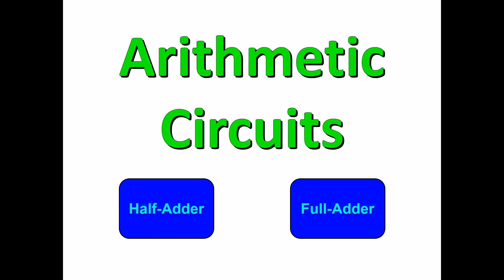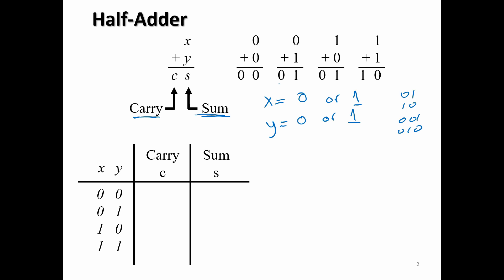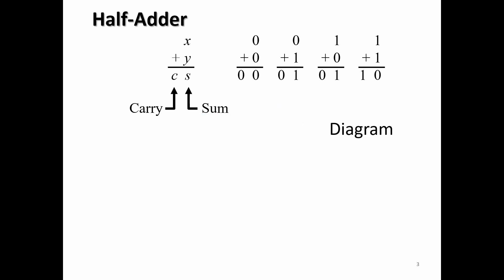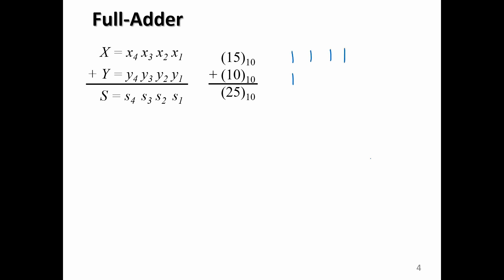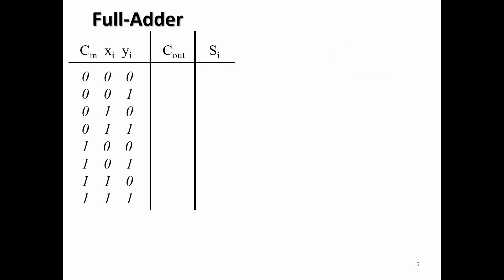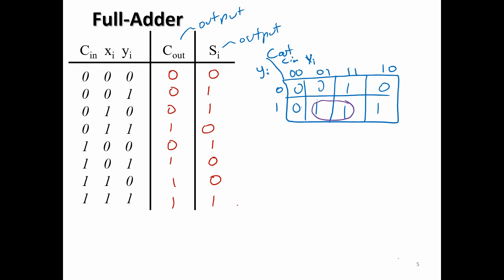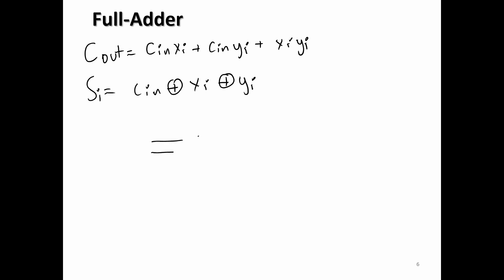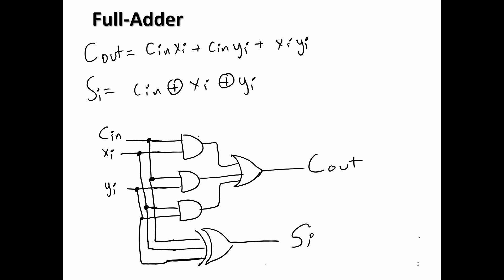Digital - Arithmetic Circuits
Design of Half Adder and Full Adder